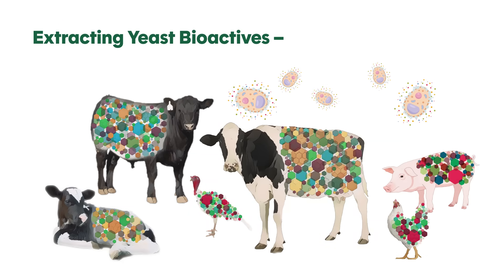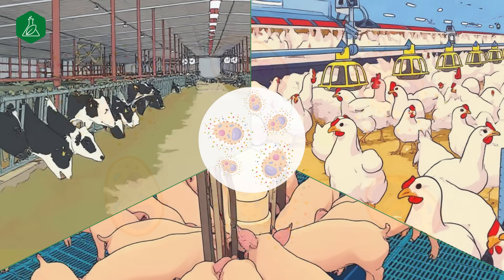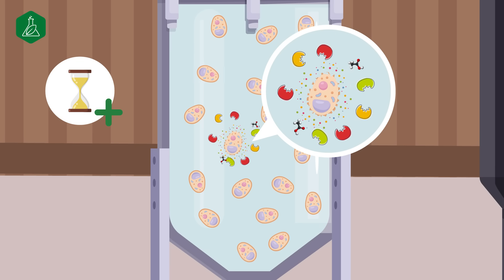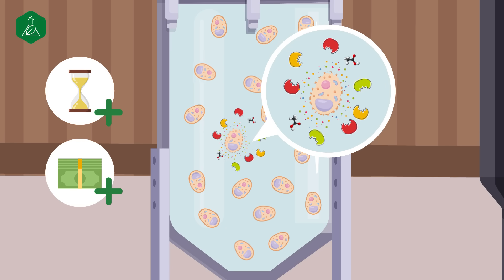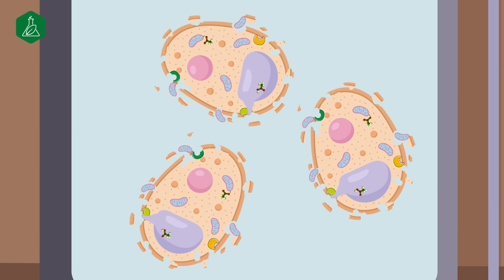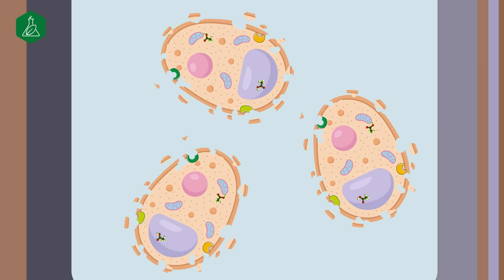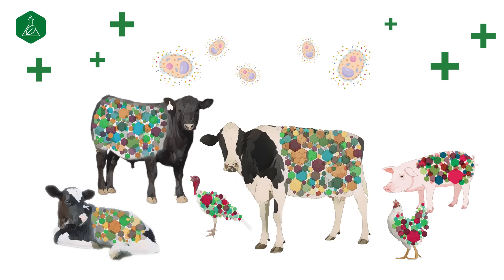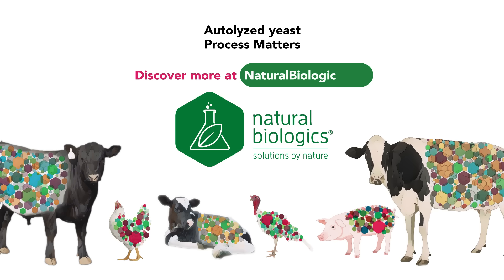Extracting Yeast Bioactives – Process Matters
Yeast cells are tiny powerhouses packed with bioactive components. As such, yeast has become a key ingredient in modern animal nutrition, valued for its ability to support gut health, boost immunity, and improve feed efficiency.
To make the bioactive compounds within yeast cells available to animals, the tough outer cell wall must first be broken down. The process used to achieve this plays a key role in determining how effective it will be in supporting animal health and performance. Understanding these processing methods is essential for making the most of what yeast has to offer.